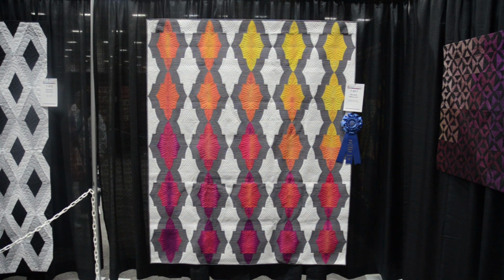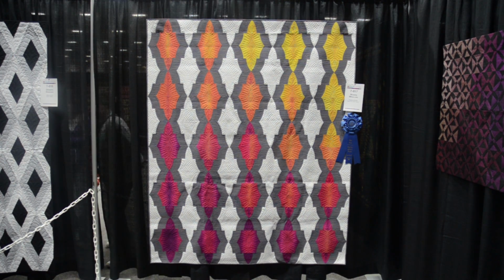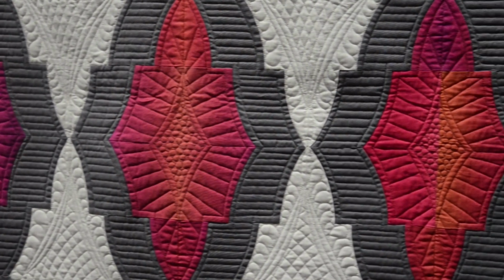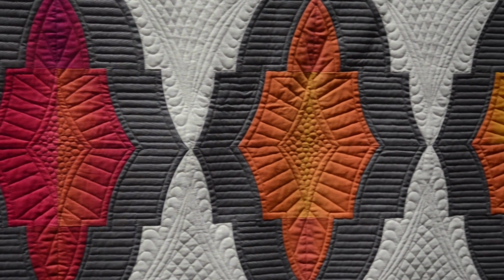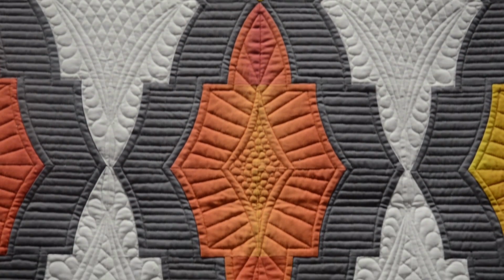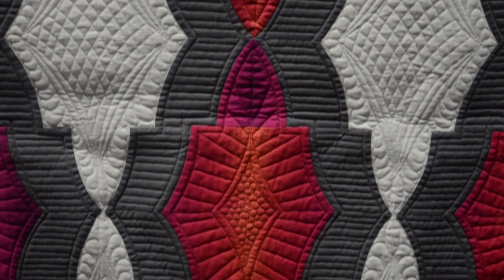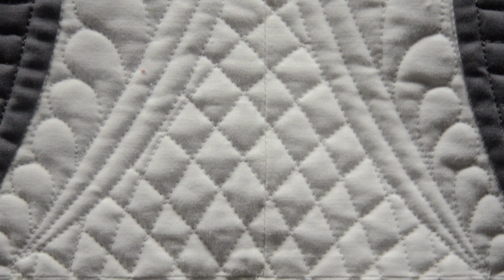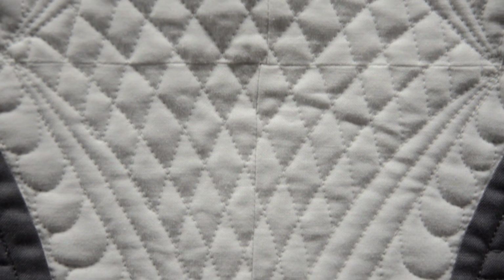Rebecca Smith - 1st Place - AQS QuiltWeek® Des Moines 2014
Bonnie Browning talks with Rebecca Smith about her quilt, MODERN MEDALLION, which took 1st Place in the Wall Quilts - Modern category at AQS QuiltWeek® in Des Moines, IA.